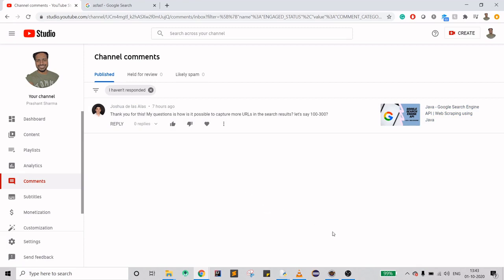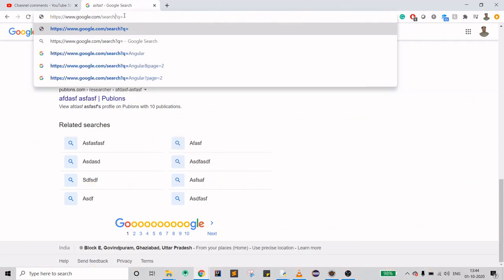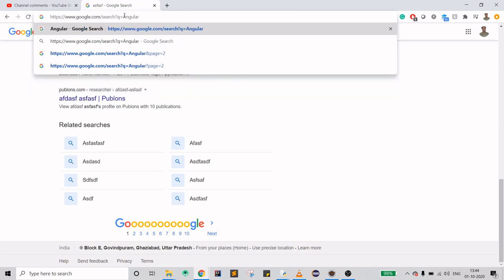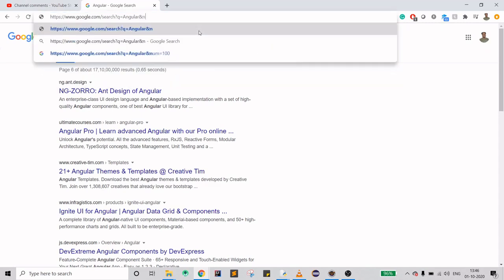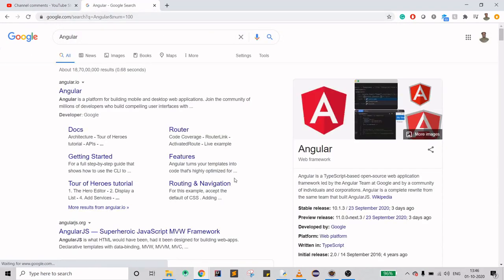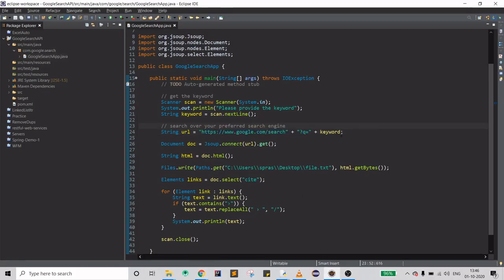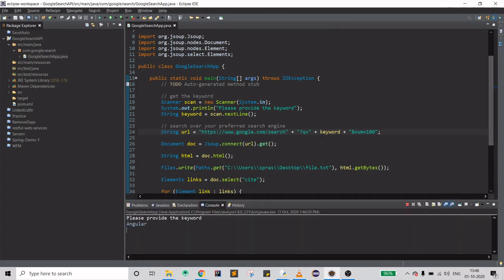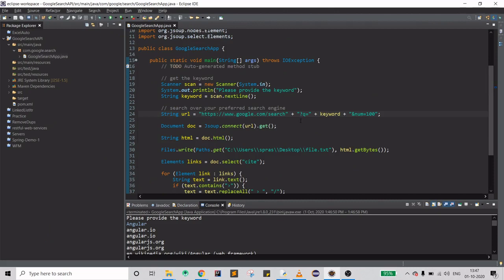2/2 | Java - Google Search Engine API | Web Scraping using Java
Part 2 of Java - Google Search Engine API | Web Scraping using Java

In this video, I tried to explain how you can use Java code to search anything on your google search engine and then get the data back in your code itself to do further computation.